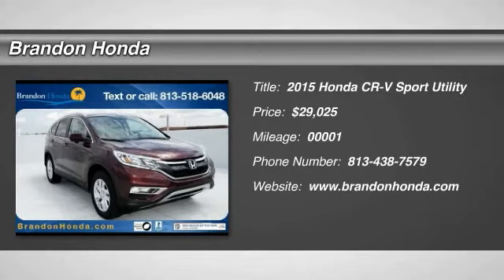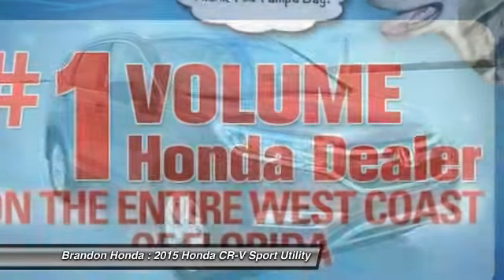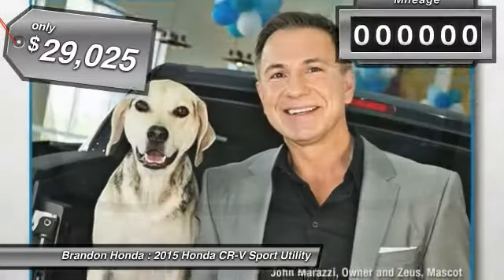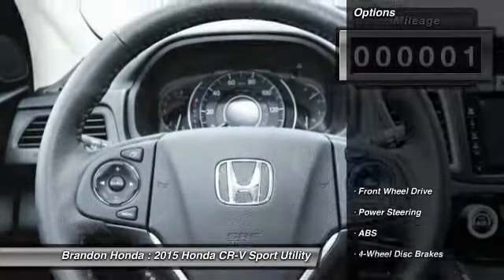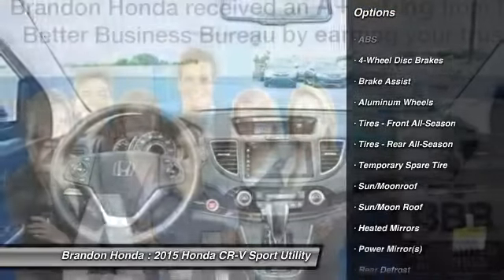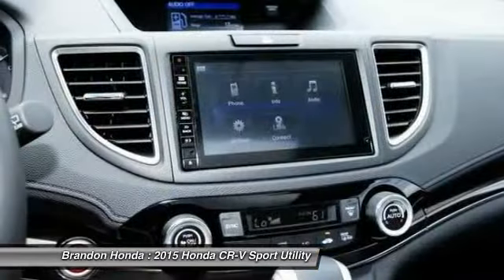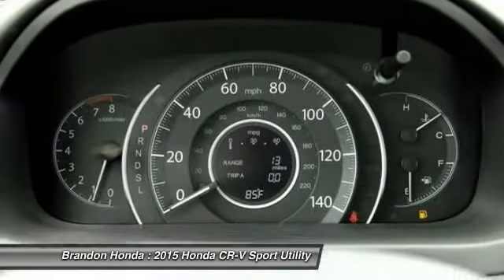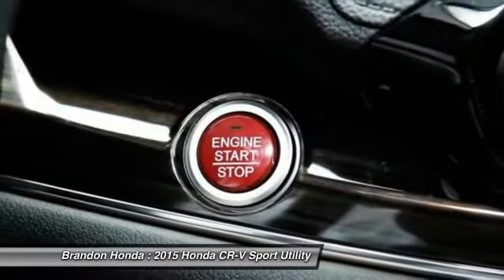2015 Honda CR-V Tampa FL H528661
2015 Honda CR-V EX-L - $29025

Brandon Honda
9209 East Adamo

Success starts with Brandon Honda! In a class by itself! This gorgeous-looking 2015 Honda CR-V is the rare family vehicle you have been looking for. This CR-V is for those looking for performance and value for your dollar. What are you waiting for? Brandon Honda was named Dealer Raters 2013 and 2014 Florida Dealer of the Year and have an A+ rating at BBB. Honda quality and impeccable customer services have propelled our rocket growth. Our exclusive Brandon Honda Promise, $1,000 price protection, low interest rates, and the area's largest selection of new and pre-owned cars set us apart. CSA-certified technicians. Open 7 days/week. Your complete satisfaction is important to us!